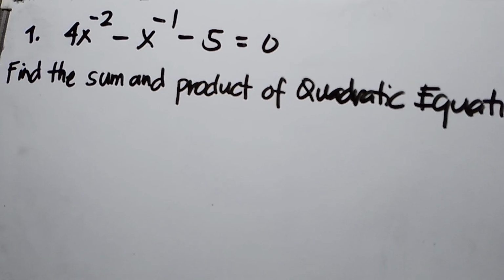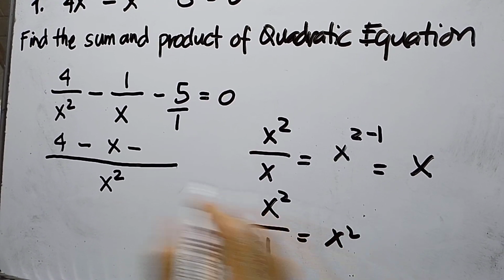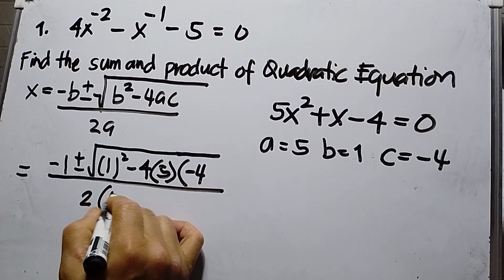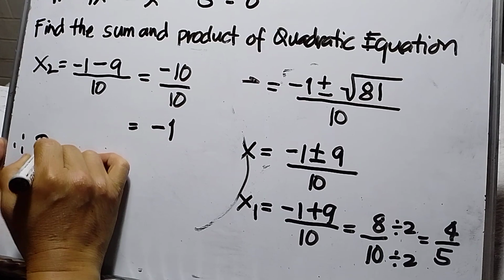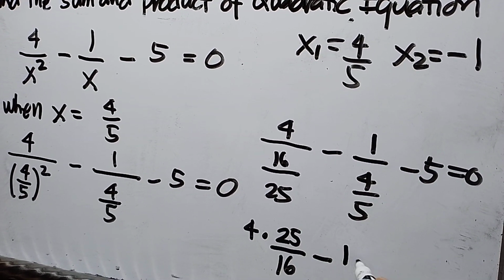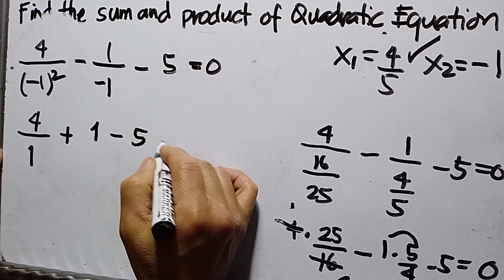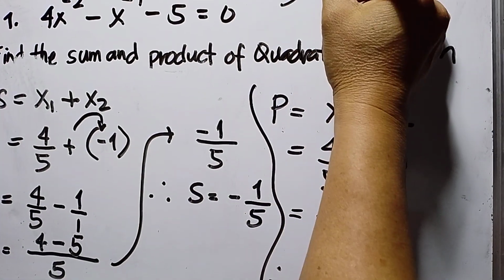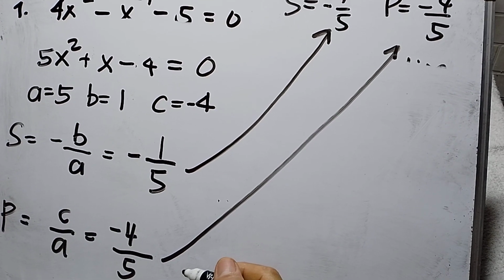Part 2 Quadratic Equation for grade 8 & 9 | Franz MATHS TV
Part 2 of Quadratic Equation for grades 8 &9 students. This is free tutorial for Mathematics subject.